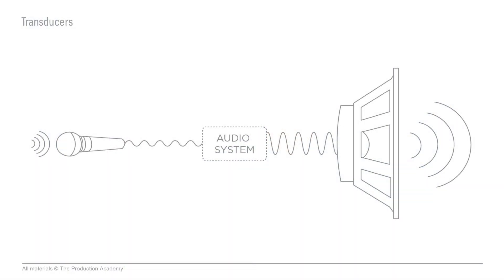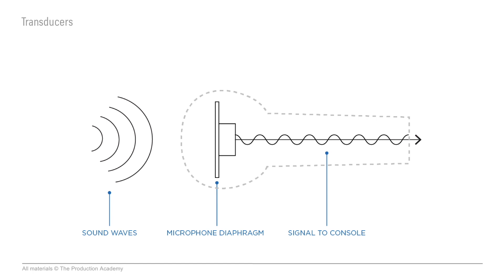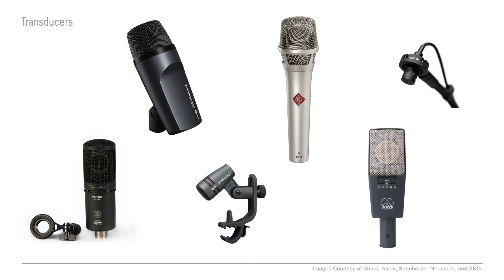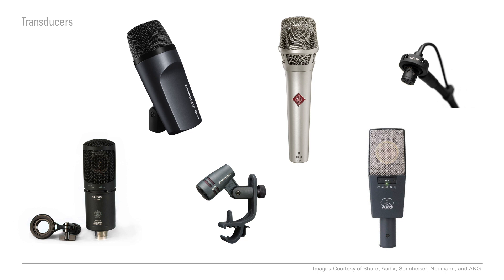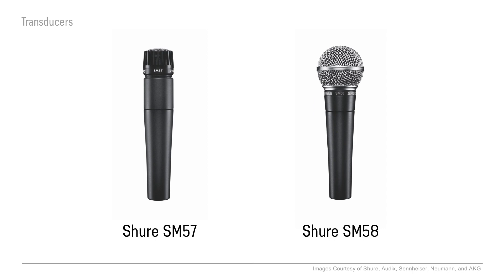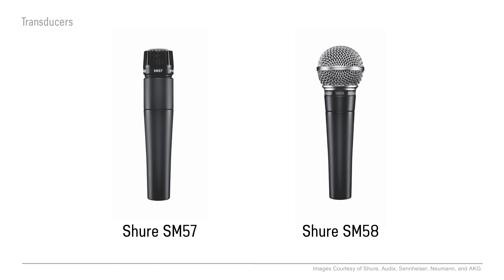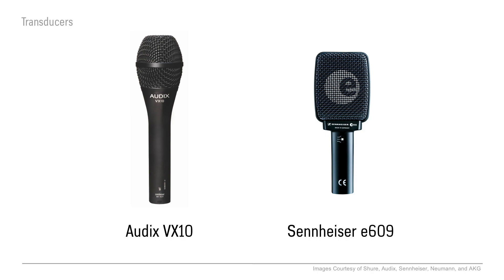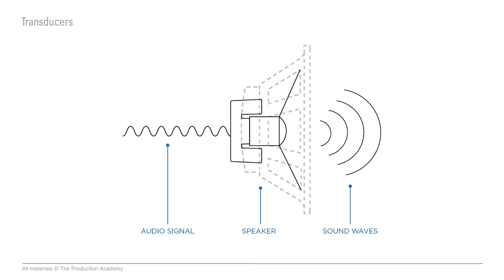Turn sound into an audio signal, or the other way around?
To use our audio system, we need to transform acoustic sound waves into electronic signals.

The whole point of a live sound system is to take a sound, turn it into a signal, then boost it way up so speakers can turn it back into a much louder sound. Then, a large audience can hear the original sound and we have a show.

The way we turn sound into signal — and signal into sound — is with a transducer. Technically, a transducer is something that takes one form of energy and turns it into another form of energy. For us, it's acoustic sound into electrical signal, and then back into sound.

For the first part of this process we use a microphone. This takes a sound wave and uses a diaphragm to turn it into a signal. We then can route that signal through the rest of the audio system and it will eventually come out the other end, which are the speakers.

In the same way that a microphone turns the sound into signal, a speaker turns the signal into sound. These two transducers are the key to the whole system working, and are also the most difficult to sound good. That’s why high-quality microphones and speakers are really expensive!

Obviously, not every venue can afford that. But, lucky for us, even the quality of inexpensive speakers has gotten SO much better with modern audio technology. And this means that we're able to have good sound almost anywhere. You just need a good mix!

My name's Scott- I'm an audio engineer who tours with bands for a living. I've been around the world many times with Grammy-nominated and award-winning artists, on many of the biggest stages in the world.